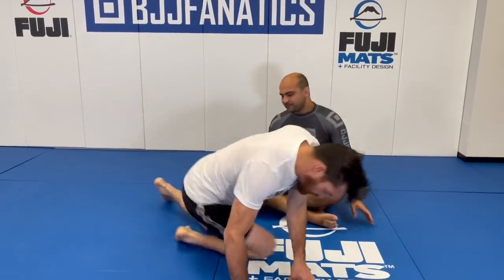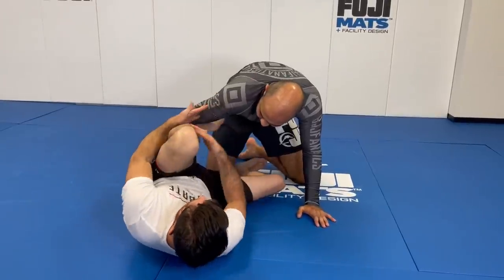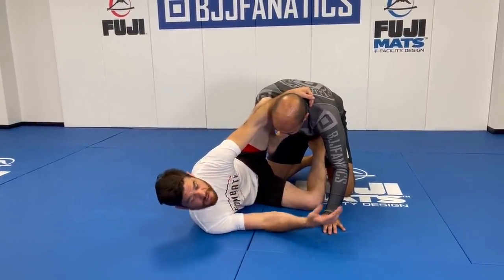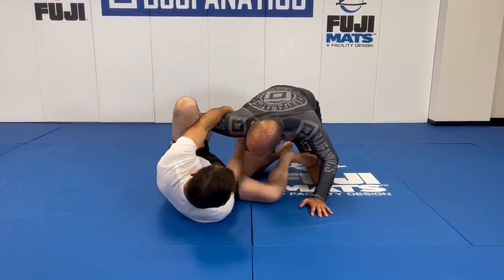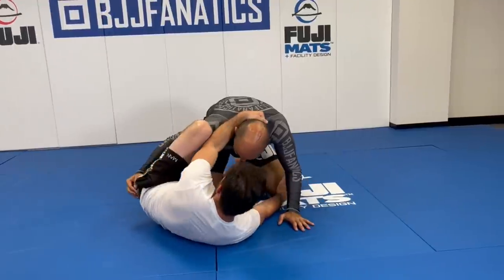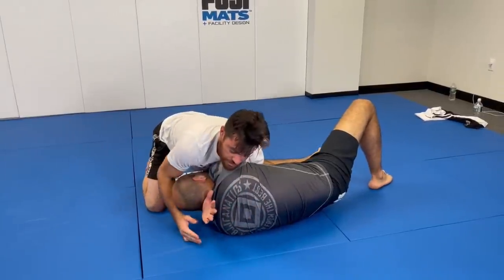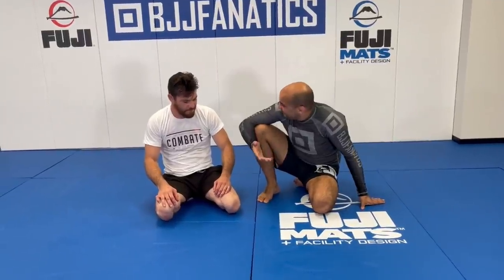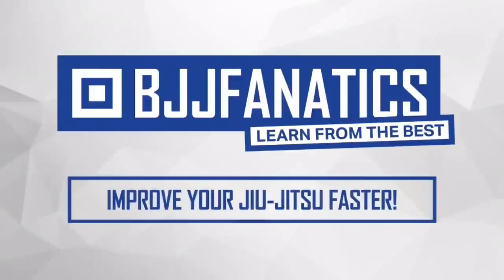Unstoppable No Gi Guard Sequence by Bill "The Grill" Cooper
I used to love watching Bill Cooper competing, because you never knew what he would do. Check out this amazing sequence he uses from guard.